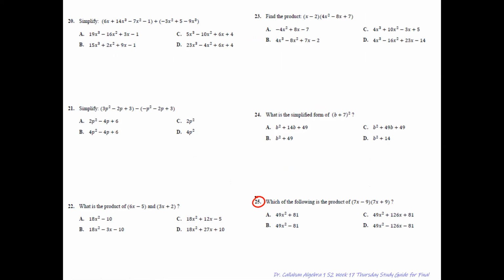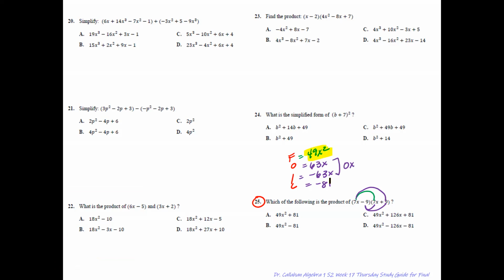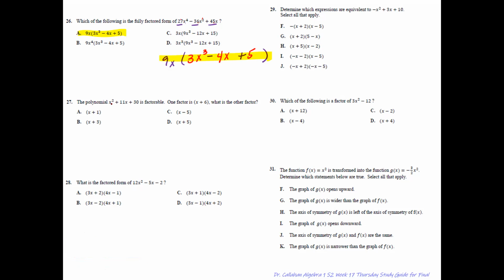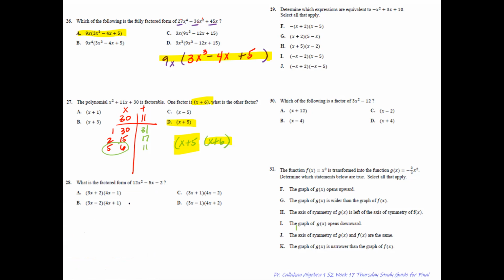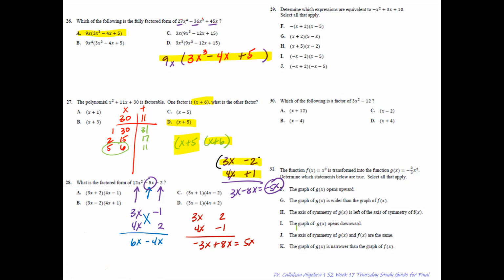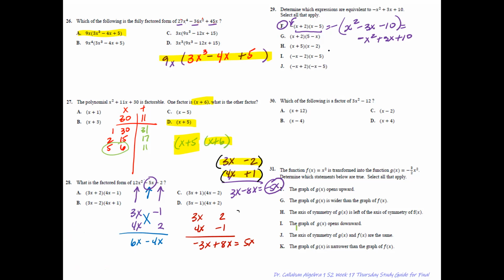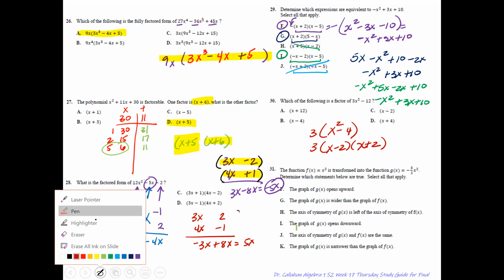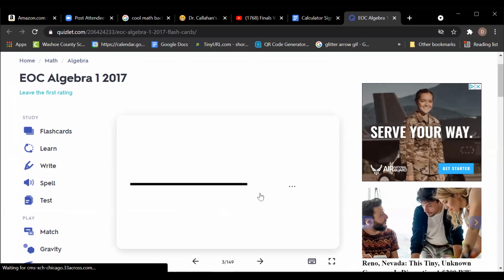Week18 Thur Alg1S2 Final Study Guide Review day3 DrNataliaCallahan